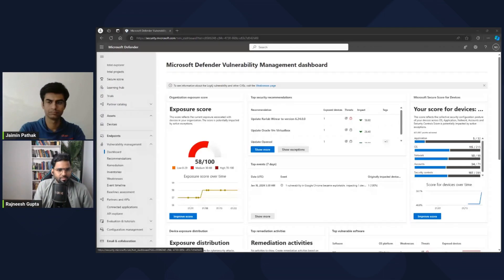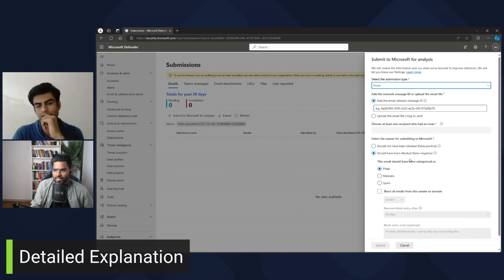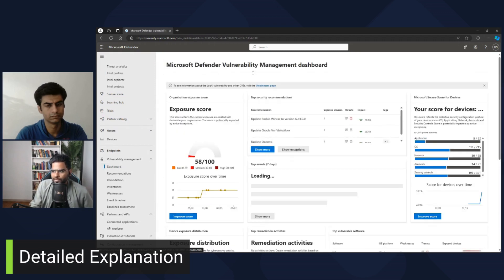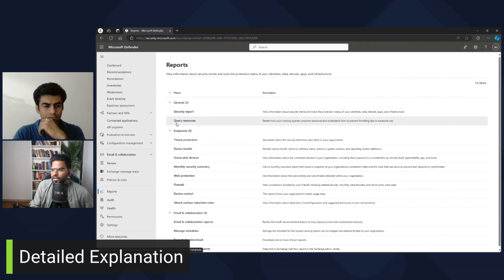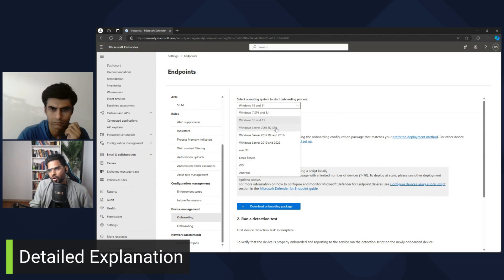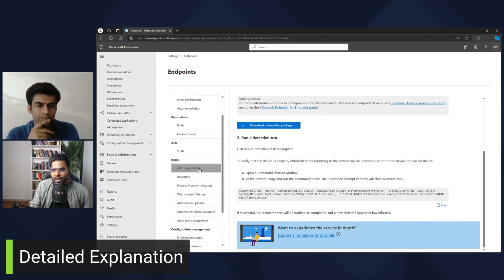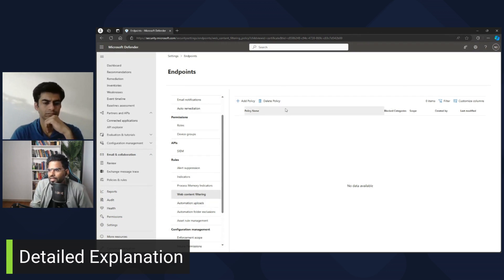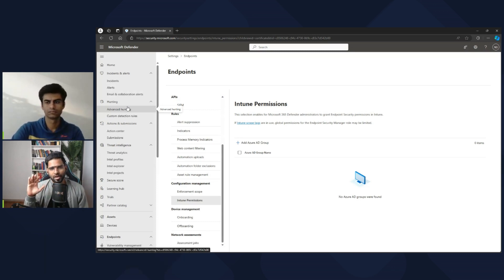Windows Defender Experience | Mock Interview | Cyber Security Analyst or SOC Analyst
Prepare yourself for Security analyst or SOC Analyst interview with Windows defender for endpoint.

[FREE GUIDE] 7 Steps to get Cybersecurity Job in 90 days

🌟Timeline🌟
0:00 Introduction
0:50 Have you worked with Windows Defender? What is your experience working with it?
2:58 Tell me different method you can choose to onboard Windows 10 machine?
4:19 How would you verify if the device is properly onboarded and reporting to the service?
5:50 Detailed Explanation- Demo: Windows Defender for Endpoint

🌟About me🌟